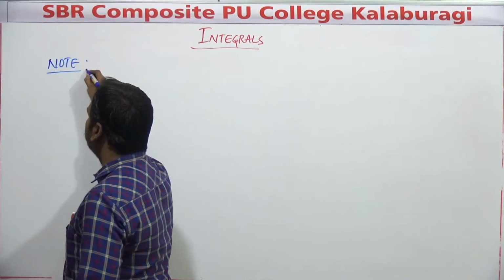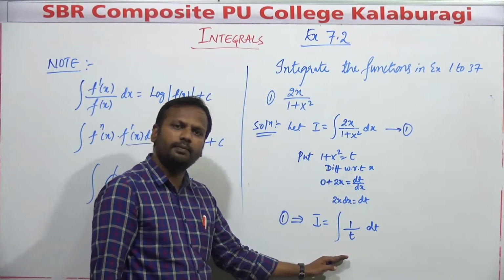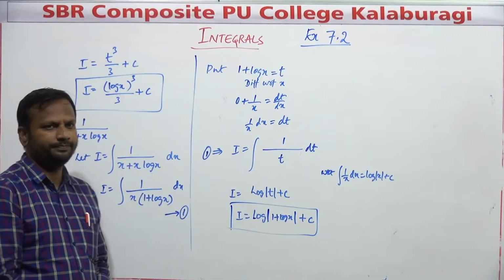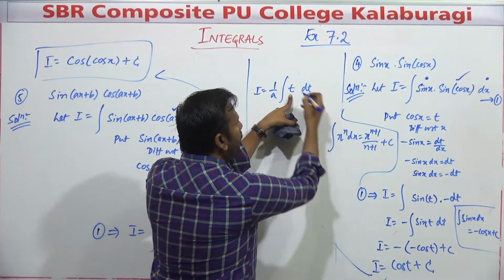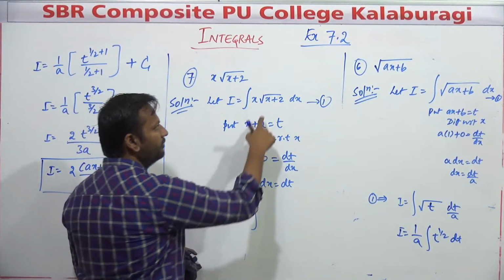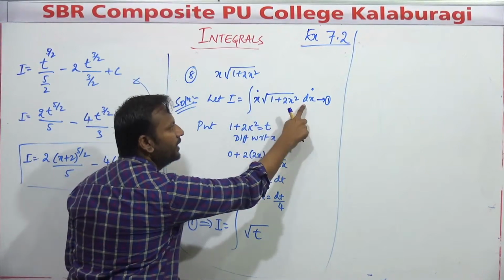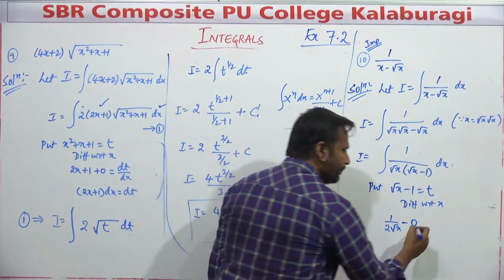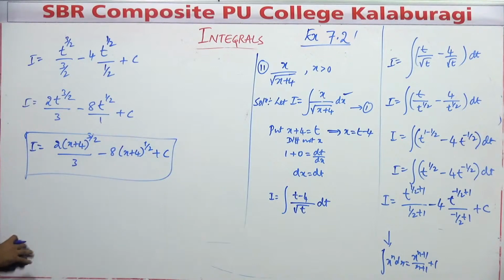Mathematics: Integrals (NCERT EX 7.2 problems) by SD Sir